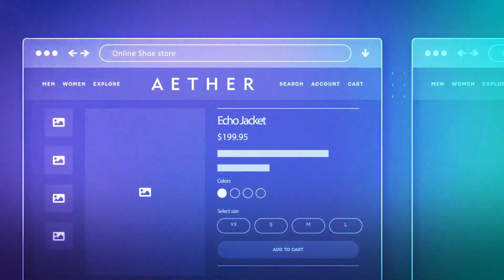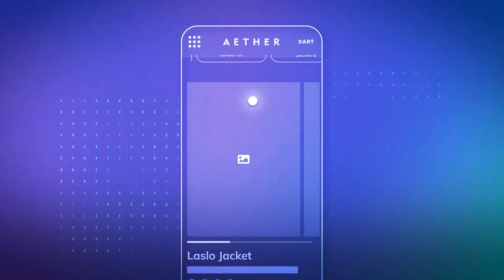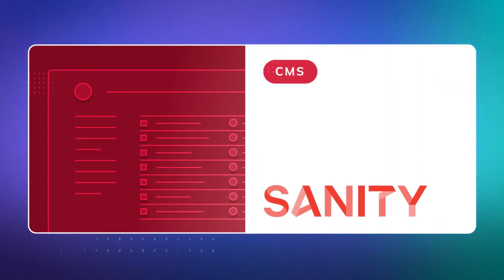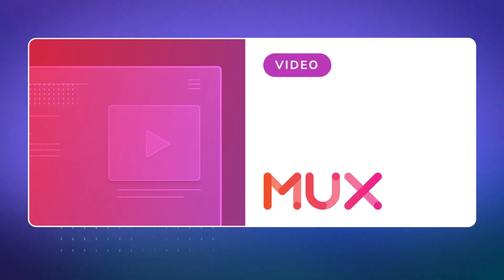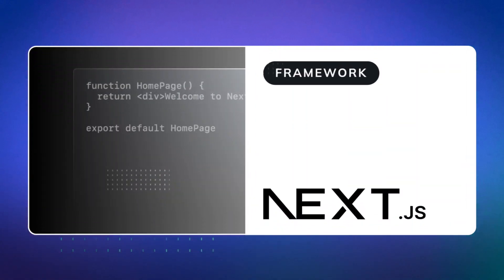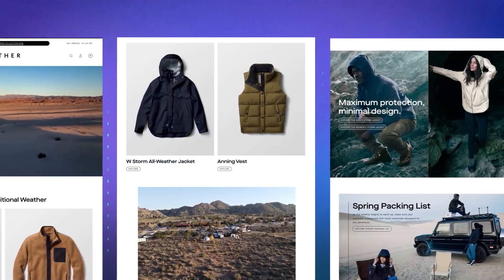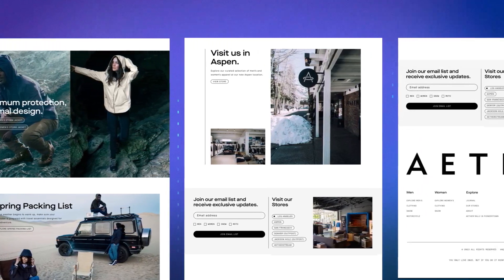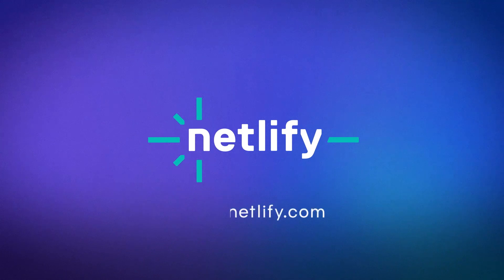Why Aether Apparel shifted to composable architecture to power their online store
Aether Apparel wanted to create an online shopping experience that was as powerful as their in-store one, a goal that comes with both technical and design challenges. With the help of Commerce UI, they built a composable commerce site powered by headless Shopify, Sanity CMS, Next.js, and Netlify.